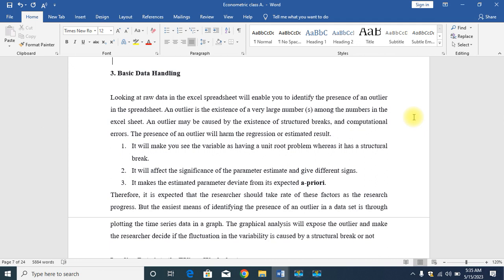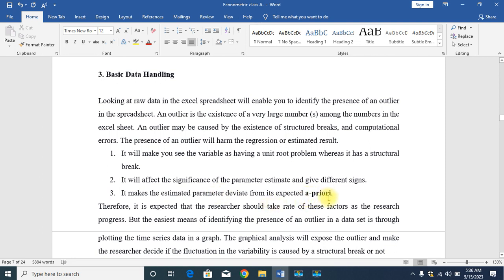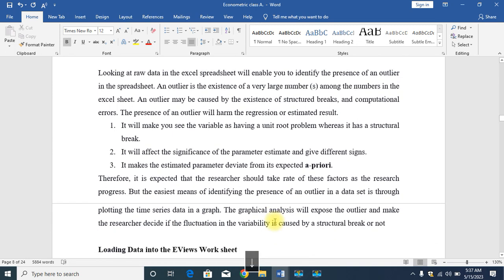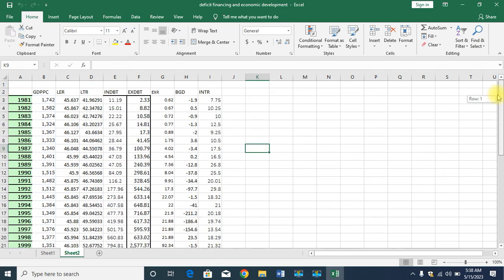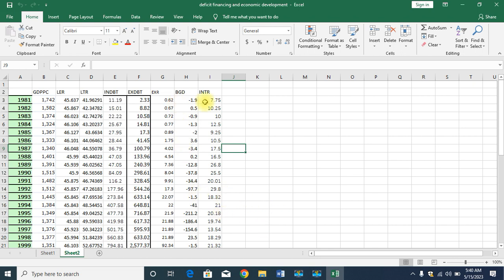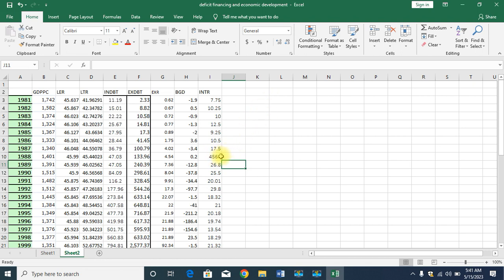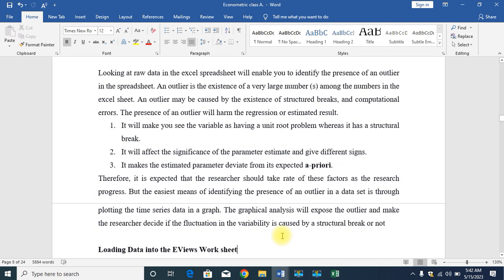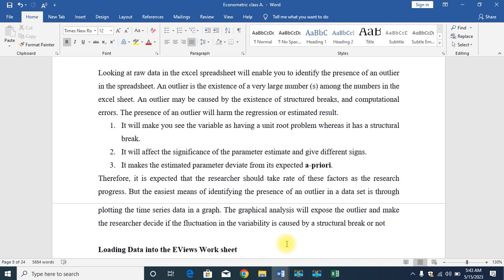identification of outliers in excel sheets